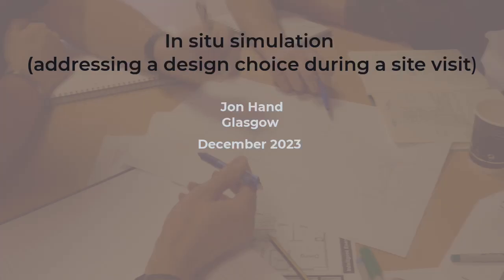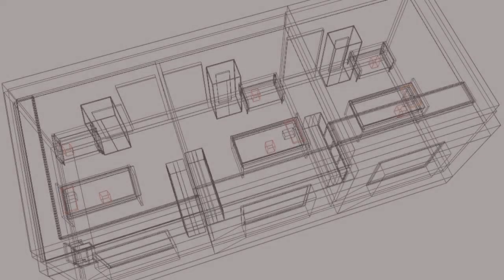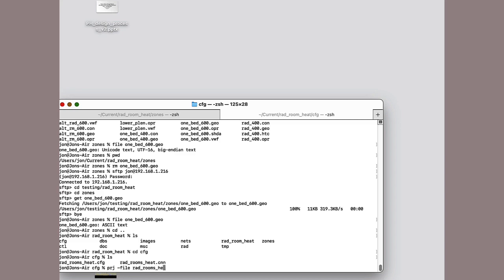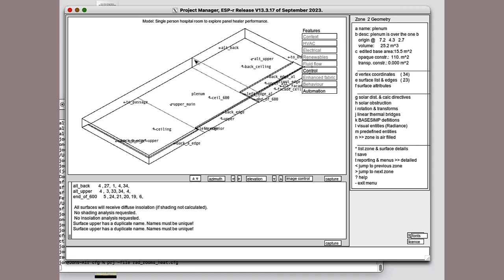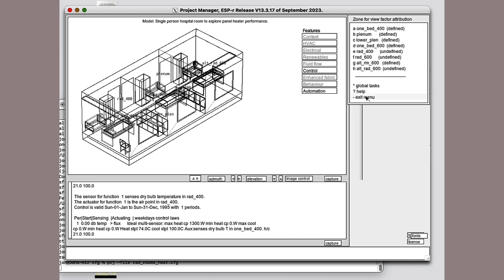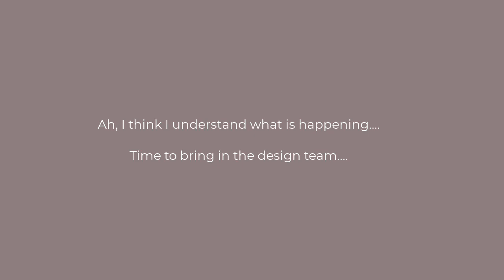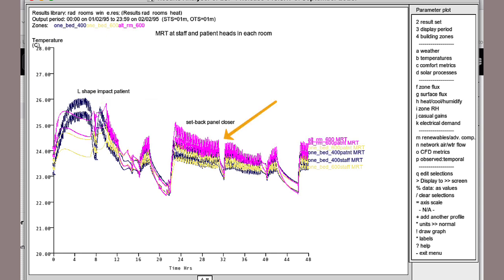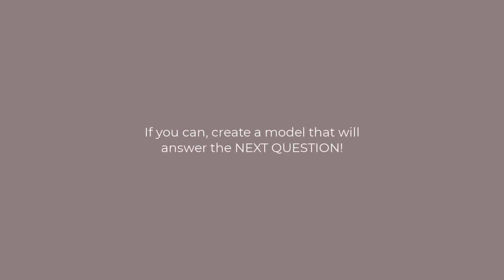In situ simulation - delivering performance data during a site visit.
Simulation need not be office-bound. Here is a video about using simulation ‘in situ’ during a site visit.  I overhead engineers debating about which ceiling heating panel design to roll out in a hospital project.  The core issue was position specific thermal comfort for the patients and staff.

One thing lead to another and out came the laptop and a model focused on their question emerged in time for an afternoon meeting.  The video goes over the choices of what-to-include and what-to-exclude in terms of the complexity of the model and the depth of analysis needed. And some work-arounds for limitations in the available details.

Of course I knew how to make the tool sing and dance and I used that efficiency to made sure that I reserved enough time to ‘live with the model’ long enough to have a good  story to tell  and I made sure the assessments I ran were designed to tease out whether the design teams ideas were worth pursuing before I asked the meeting ‘what else would you like to know’?